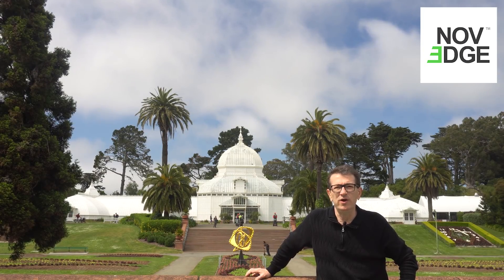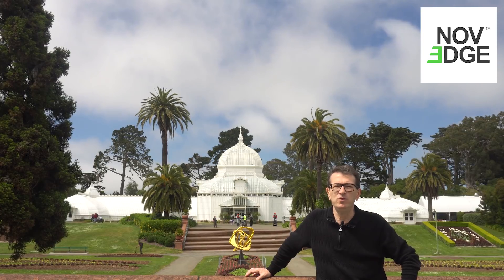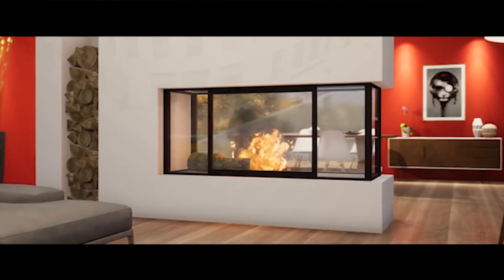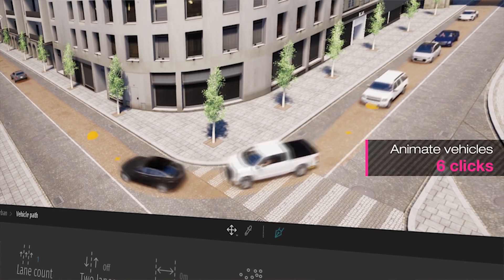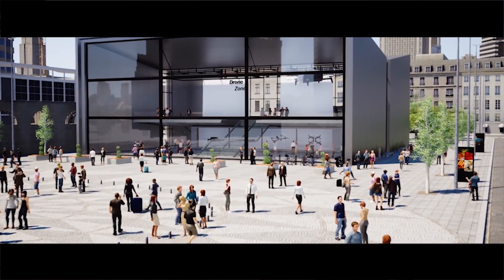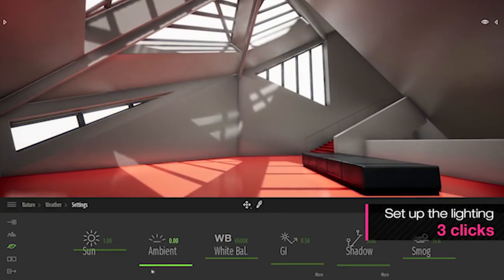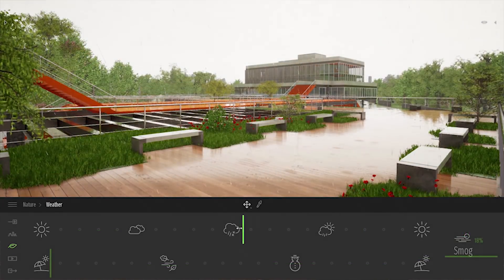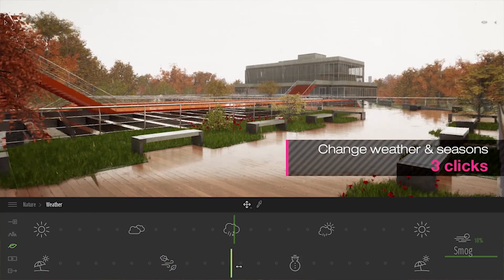Novedge Talks: Get to Know Twinmotion.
Twinmotion makes Architecture Visualization better and fun, allowing you to manipulate your model directly in 3D, as in a game.
You can import your data from all the major Architectural Design Software, like Revit, Vectorworks or Archicad for example.
Render and Animate with Twinmotion, and you will not work another day in your life!